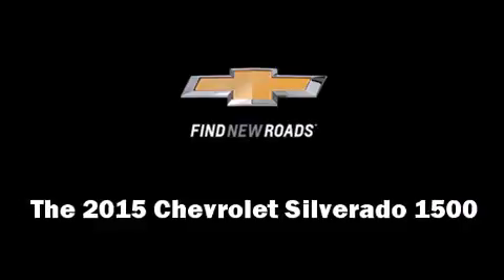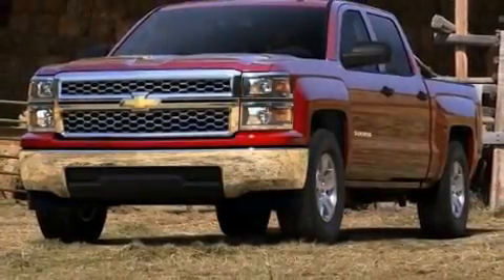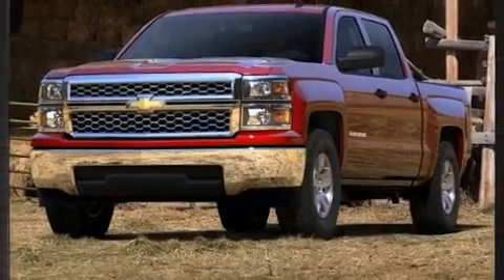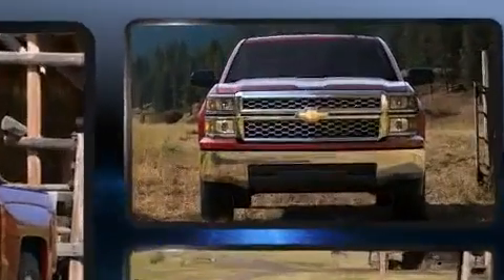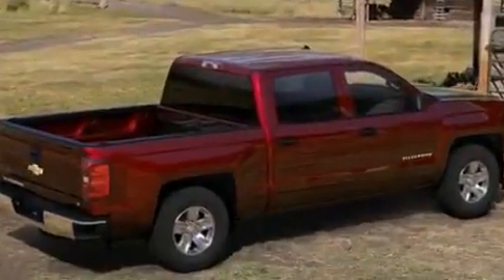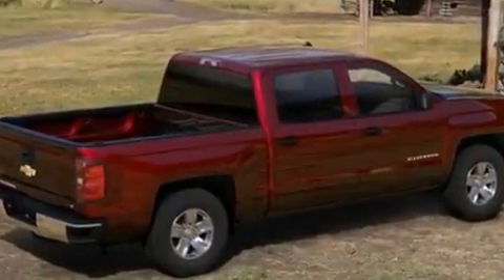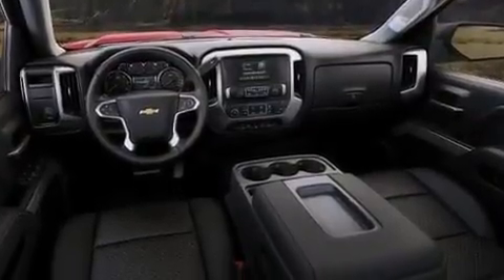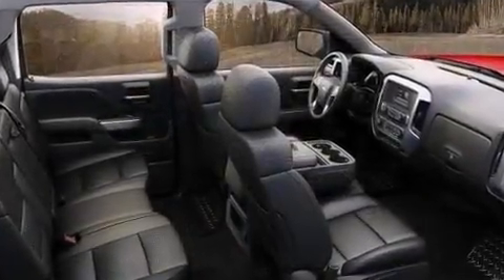2015 Chevrolet Silverado 1500 LTZ in Lubbock, TX 79412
The 2015 Chevrolet Silverado 1500. It features an automatic transmission, 4-wheel drive, and a powerful 8 cylinder engine. Top features include front dual zone air conditioning, power front seats, a rear step bumper, an automatic dimming rear-view mirror, automatic dimming door mirrors, heated seats, fully automatic headlights, and leather upholstery. Chevrolet ensures the safety and security of its passengers with equipment such as: dual front impact airbags, front SIDE impact airbags, traction control, a panic alarm, onStar, and 4 wheel disc brakes with ABS. With electronic stability control supplementing mechanical systems, you'll maintain precise command of the roadway. We know that you have high expectations, and we enjoy the challenge of meeting and exceeding them! Please don't hesitate to give us a call.